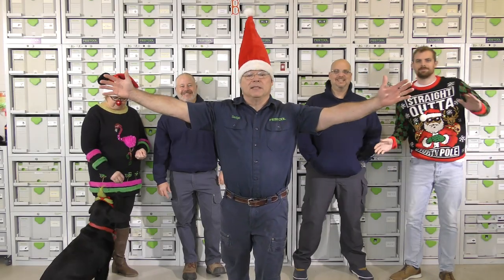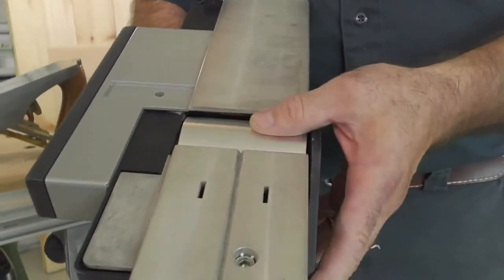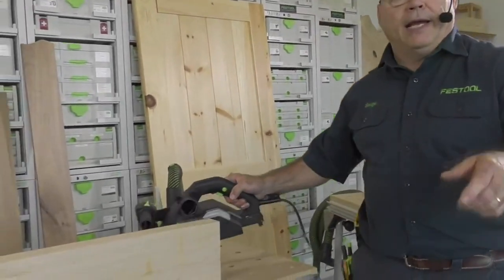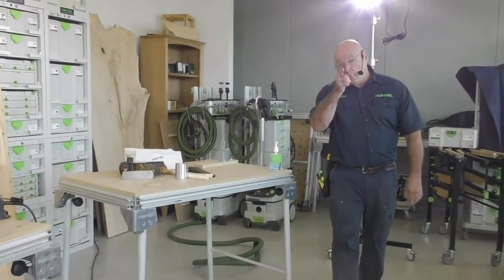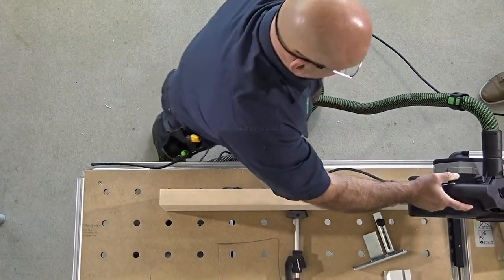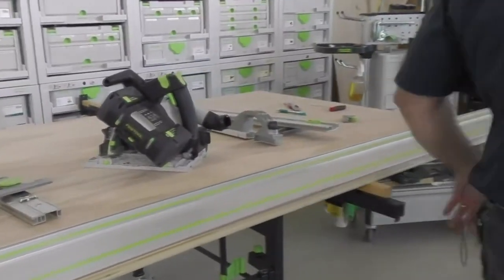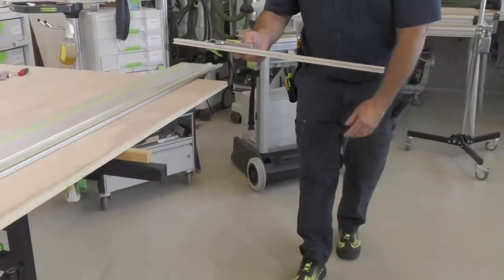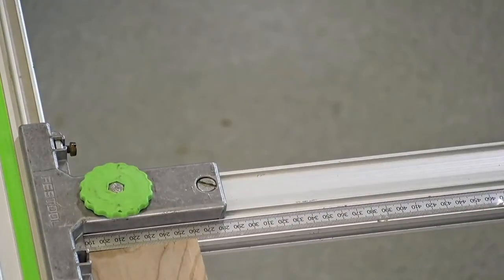Festool Live Best of Episodes 25-29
For this weeks live, we take a glimpse of episodes 25-29.

0:00 Intro
0:27 Festool Live Episode 25
5:06 Festool Live Episode 26
10:39 Festool Live Episode 27
17:23 Festool Live Episode 28
21:24 Festool Live Episode 29

Your work matters. Having the right tool for the right job matters, too. Festool makes power tools for craftsmen who demand unmatched performance and precision. You aspire to make each project better than the one before it, and Festool is there to help you constantly push forward. Each of our tools is German-engineered with careful consideration for what craftsmen need to be at the absolute top of their game. Our tools work well alone, but they work even better together — creating a system that allows you to work smarter and more efficiently.

There are other brands to choose from, but only the precision and efficiency provided by Festool allows you to save time, work more comfortably, and earn more from your work.